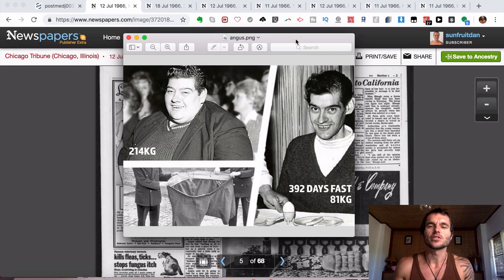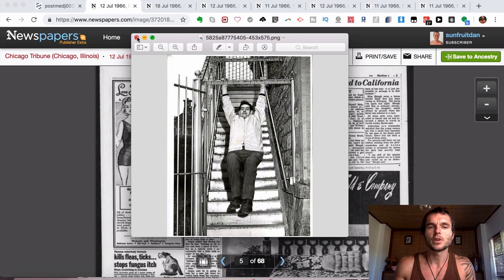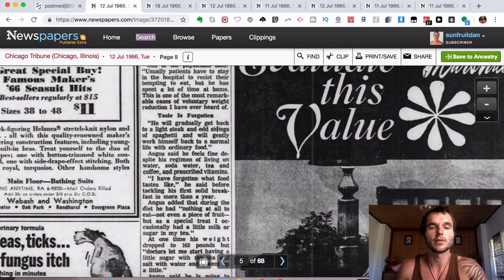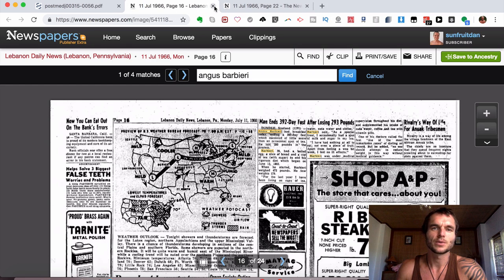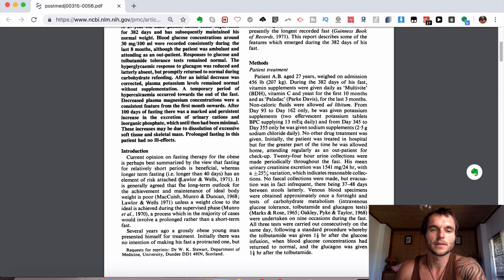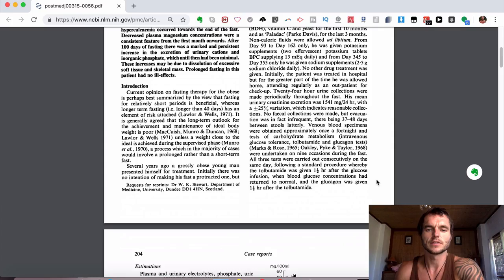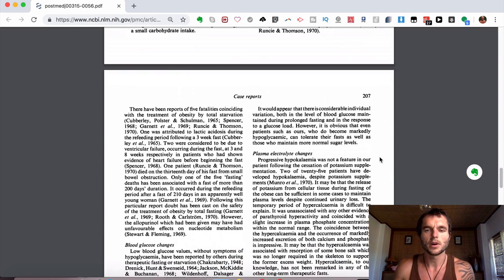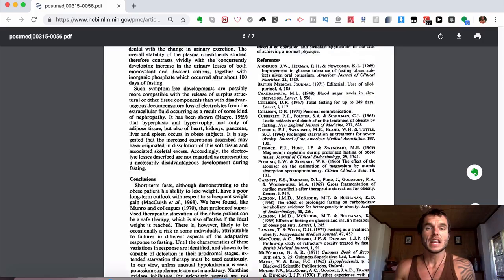MAN FASTS FOR 382 DAYS LOSES 276 POUNDS AND SURVIVES!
I wanted to share with you all the the story of Angus Barbieri an obese man who went 382 days without eating and lost a total of 276 pounds of weight and survived!

Angus was reportedly sick of being obese, and checked into the University Department of Medicine at the Royal Infirmary of Dundee weighing 207kg (32.5 stone). He told hospital staff he was ready to cut out food together, so doctors happily agreed to monitor his progress.

Angus’s doctors didn’t really expect the fast to last long. But they thought a short fast would help him to lose some weight. To compensate for his lack of nutrients, he was prescribed multivitamins to take regularly, including potassium and sodium, as well as yeast.

As days turned to weeks, Angus’s persistence increased. The Scot wanted to reach his reported “ideal weight” of 180 pounds (12.8 stone), so he kept going, much to his doctors’ surprise.

Angus would attend hospital visits frequently and often stay overnight. He received regular blood tests, all of which revealed his body was, remarkably, functioning just fine.

As weeks turned into months, he compensated for his lack of food by drinking more black tea, black coffee and sparking water, of which all are calorie-free. His body began to adapt to the lack of food by burning its own fat stores for energy.

For the last eight months, Angus’s blood glucose levels were consistently very low, around 2 mmol/l, but the Scot did not suffer any adverse effects as a result.

For those wondering, he ‘went to the toilet’ every 40-50 days. Angus eventually called it quits after 382 days, having finally reached his dream weight of 180 pounds.

According to a Chicago Tribune report, he had forgotten the taste of food before his first meal after the fast. He ate a boiled egg with a slice of bread and butter for his first breakfast, telling reporters: “I thoroly [sic] enjoyed my egg and I feel very full.”Five years later, Angus remained at a comfortable weight, weighing 196 pounds.

Features of a successful therapeutic fast of 382 days' duration medical journal

One Meal A Day - What I Eat In A Day Playlist

My Beginner Calisthenics Workout playlist and my How To Start Calisthenics For Beginners playlist

My Headphones: